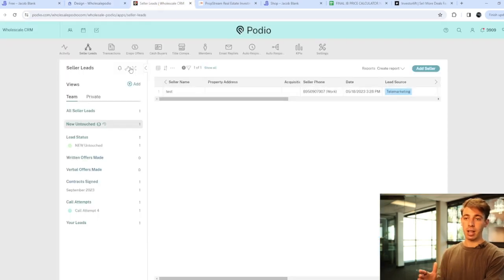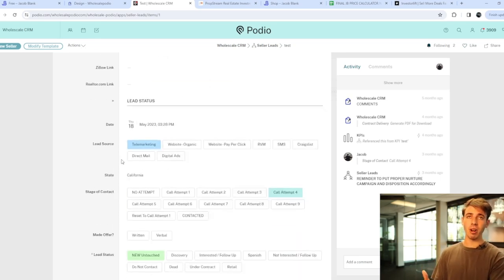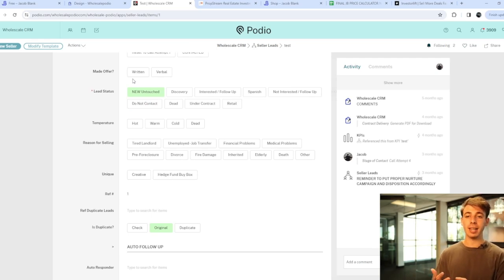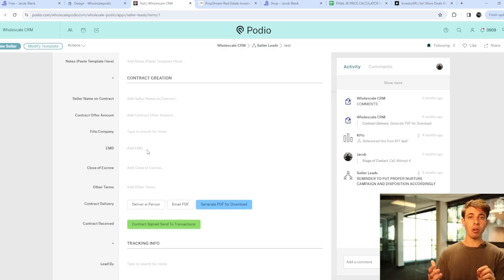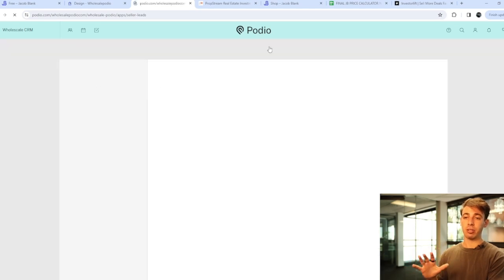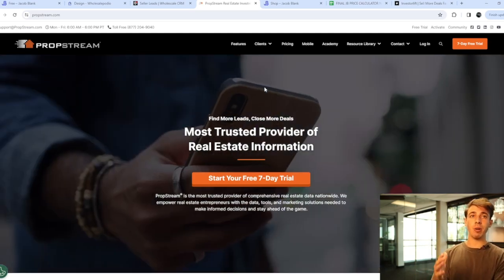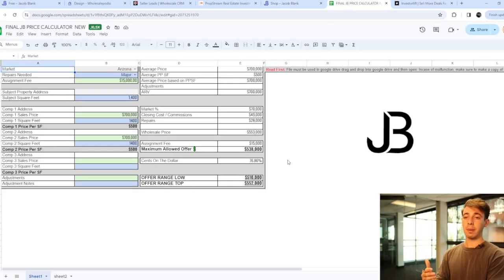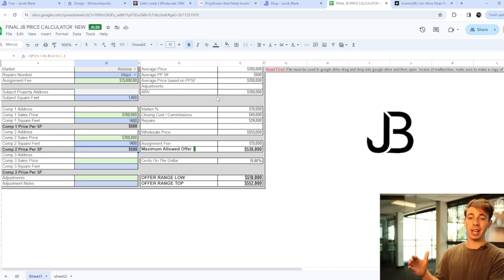How To Wholesale Real Estate Step By Step 2024 (I Show You Live)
In this video I show you exactly how to wholesale real estate step by step live in front of you in 2024! I hope this video is helpful for your wholesaling business!

- CALL THE SAME LEADS I'M CALLING IN THIS VIDEO